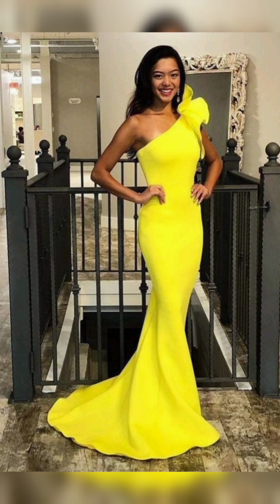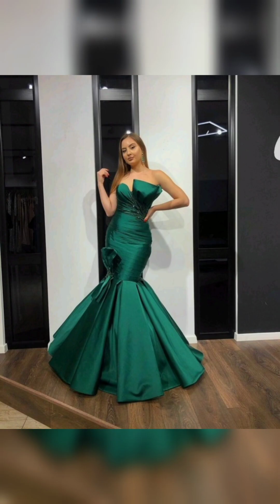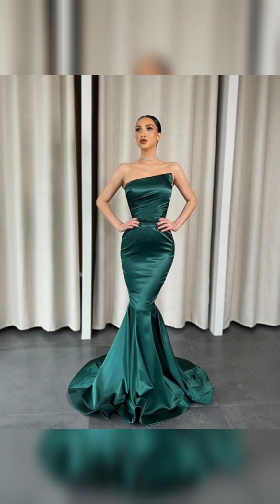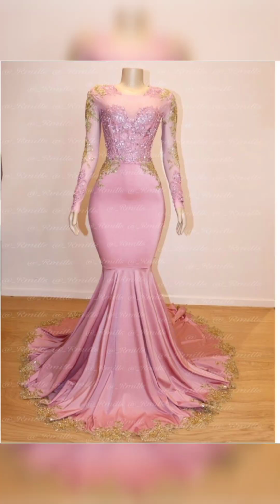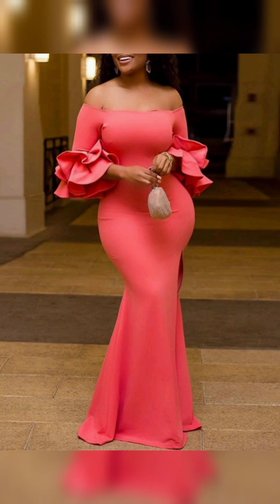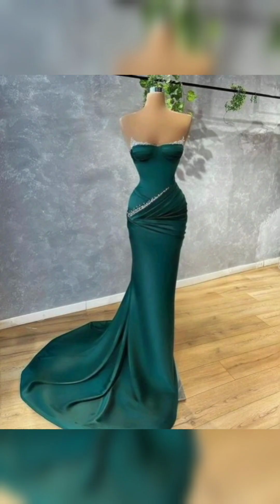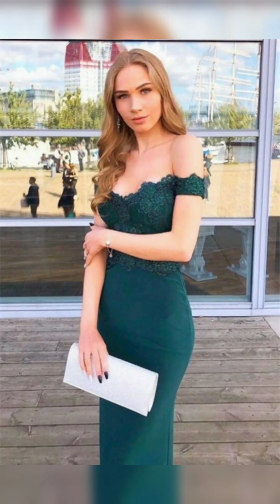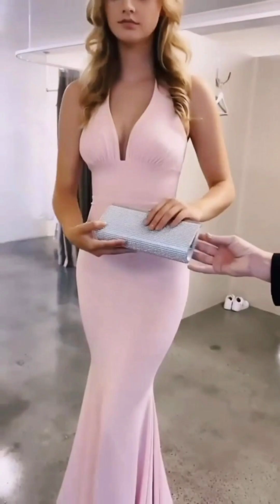Beautiful party gown design new style party dress mermaid style of dress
mermaid gown,
mermaid gown tutorial,
mermaid maternity dress,
mermaid party dress,
mermaid prince dress scene,
mermaid dress petticoat,
mermaid dress pattern,
off shoulder mermaid wedding gown,
types of mermaid gown,
one shoulder mermaid gown,
off shoulder mermaid gown,
how to make a mermaid wedding gown,
making a mermaid gown,
meesho mermaid gown,
mermaid midi dress,
mermaid dress malayalam,
mermaid wedding gowns pictures,
mermaid gown mother of the bride,
mermaid gown makeup,
mermaid gown making,
lace mermaid gown,
little mermaid gown,
mermaid long dress,
mermaid lace gown,